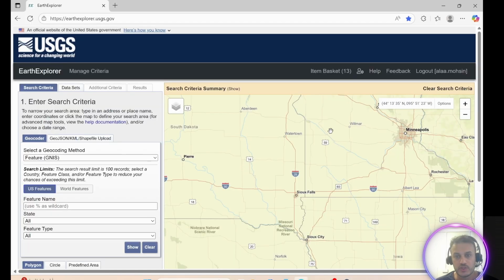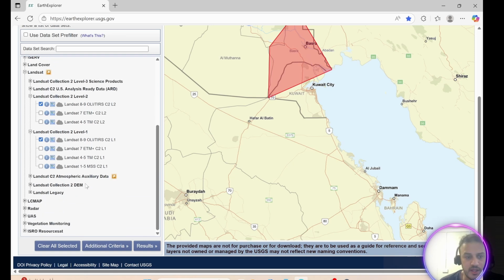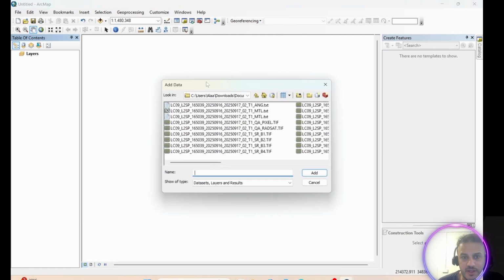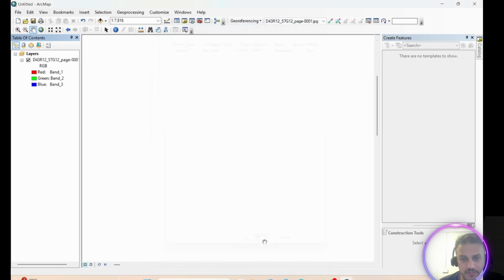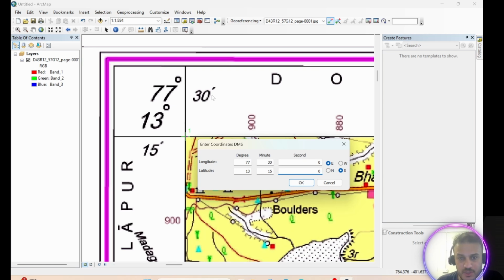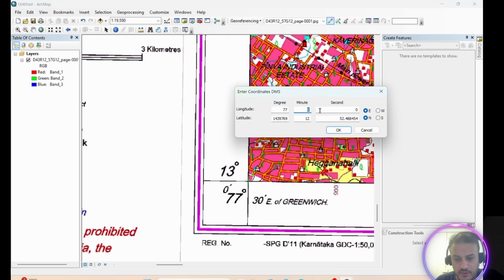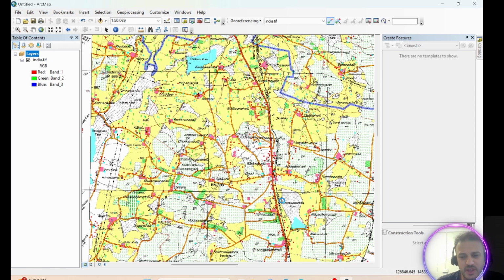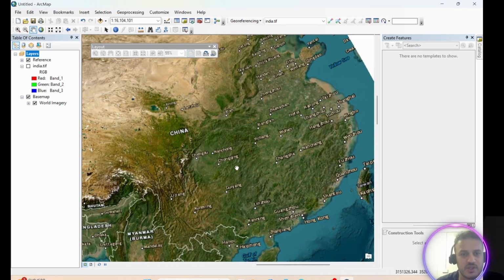Georeferencing in ArcMap | Download & Add Raster Maps from Earth Explorer (2025)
Georeferencing Internet Maps (JPG/PNG)

Importing image maps (JPG/PNG) into ArcMap

Adding control points and assigning real-world coordinates

Uploading Raster Maps from Earth Explorer

Downloading raster/satellite data from USGS Earth Explorer

Importing and displaying raster maps in ArcMap

Using basemaps to check spatial accuracy

add basemap for your area of interest